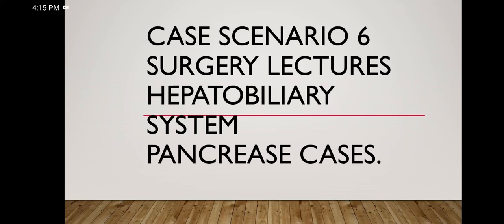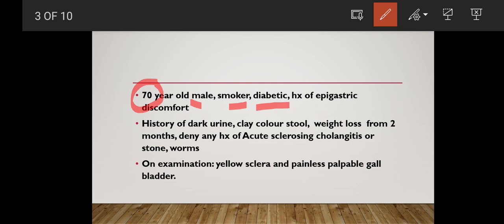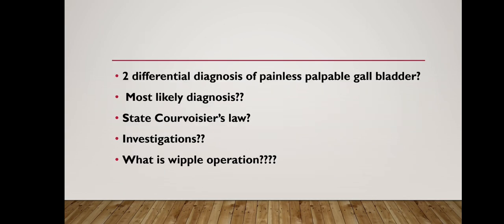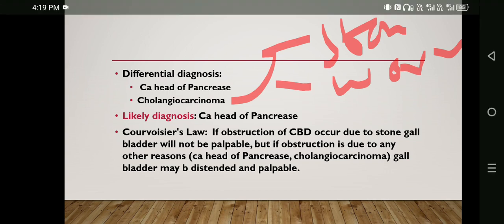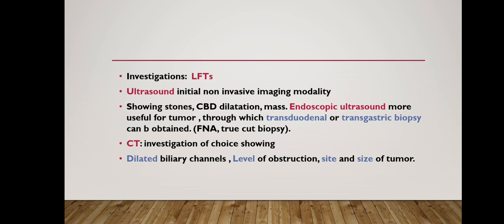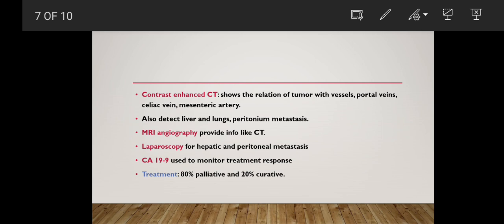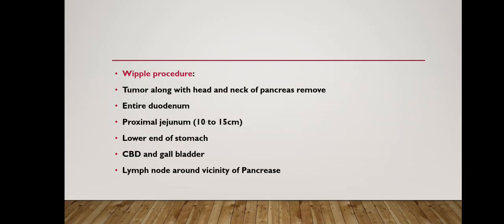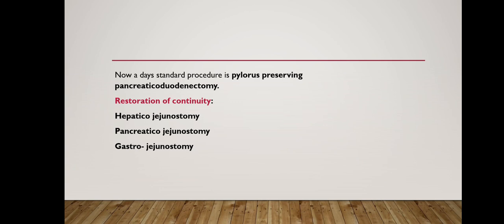Carcinoma head of Pancrease | Case Scenario discussion 6, Courviesier Law,D/Ds, whipple procedure.